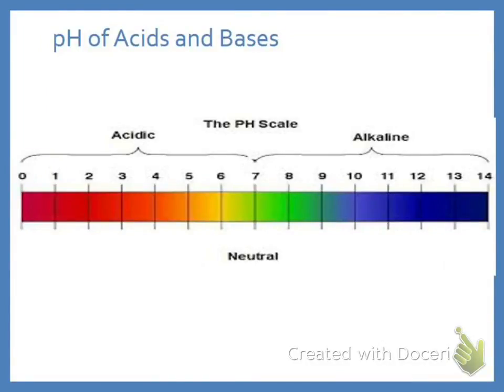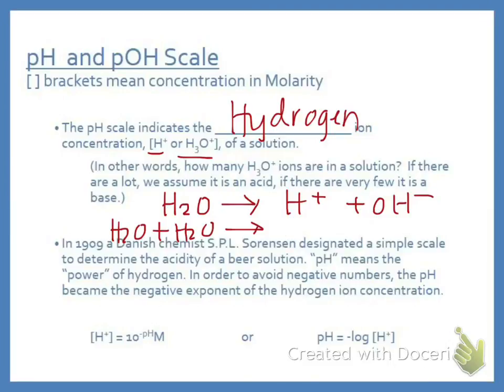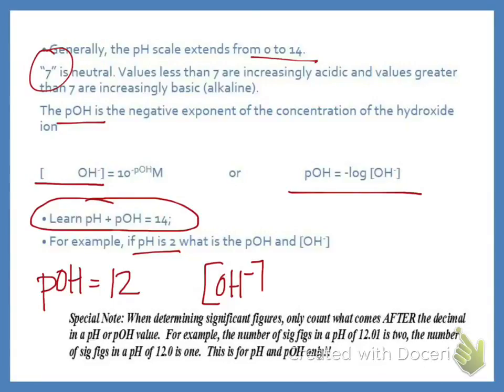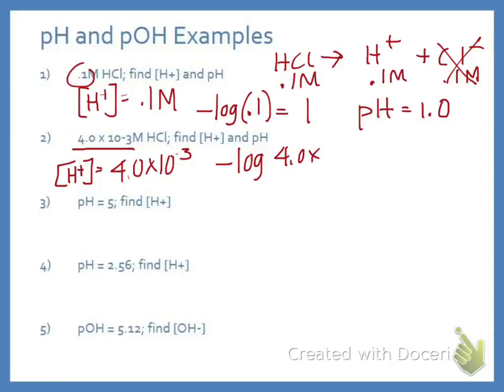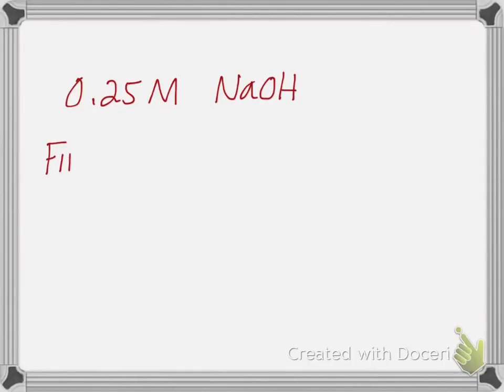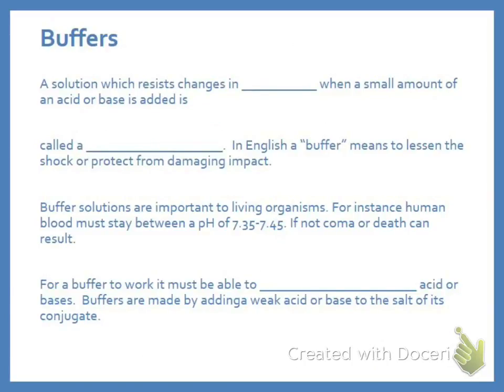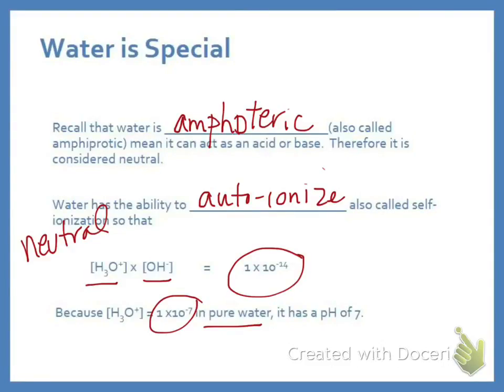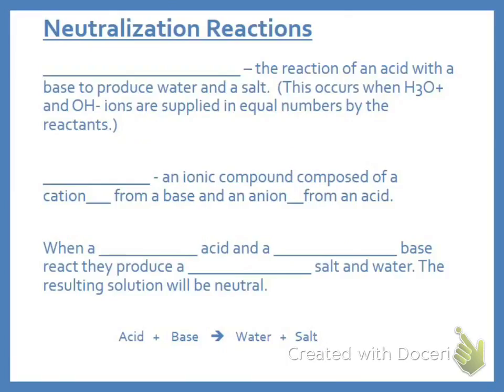acid base lesson 2